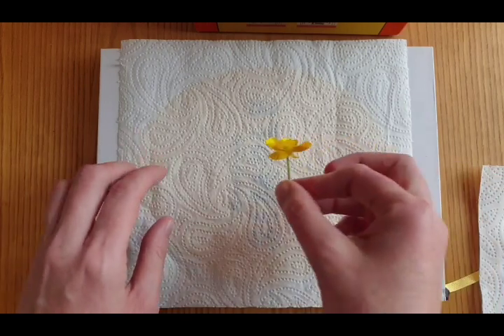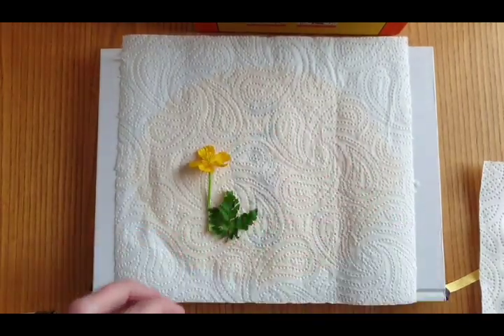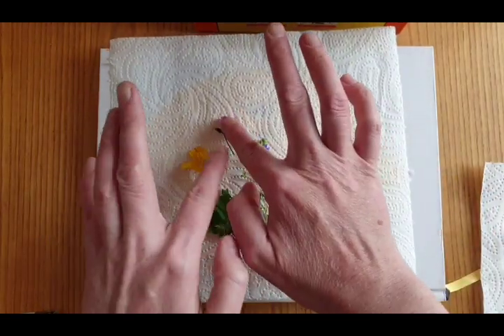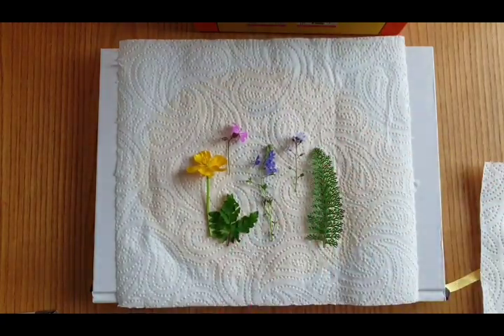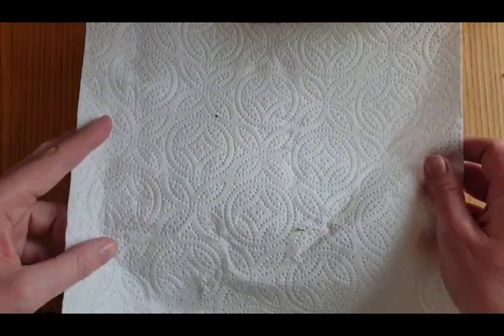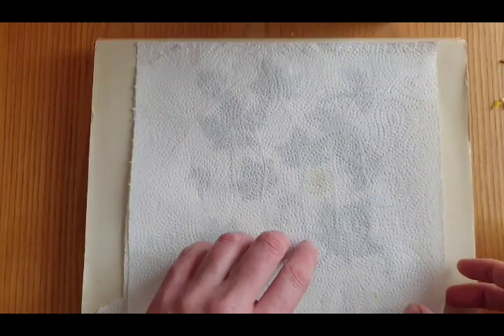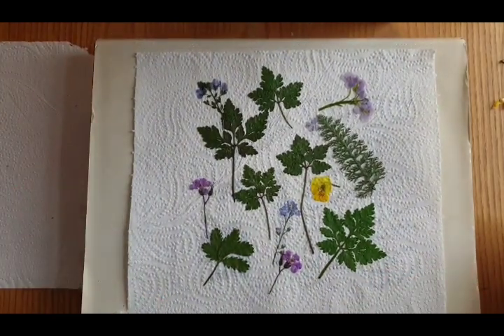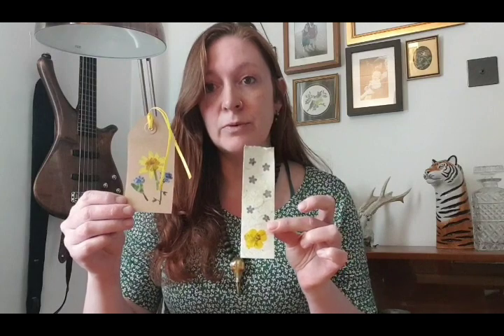Creative Breaks - Flower Pressing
In the first of our Creative Breaks tutorials, Jenny shows us how to press flowers and use them to create bookmarks.